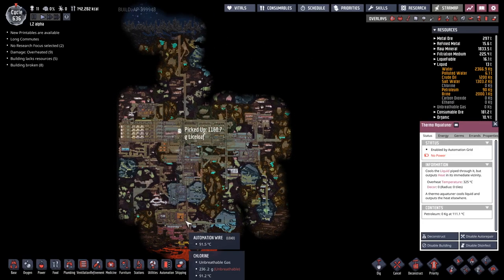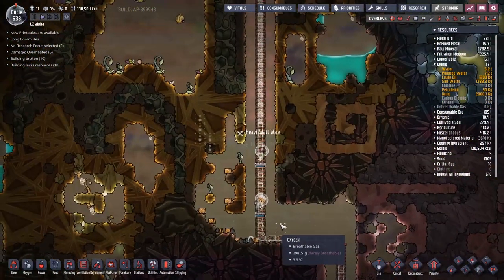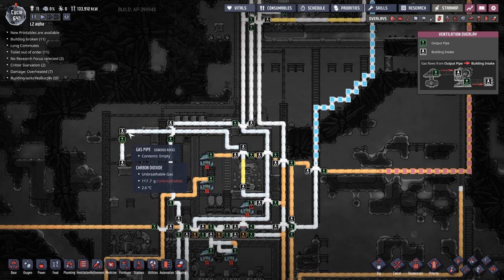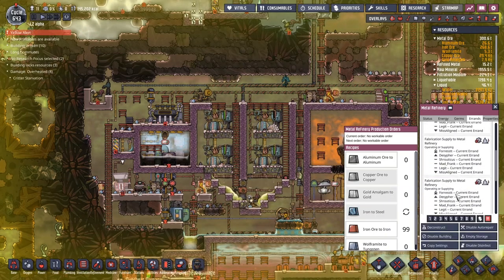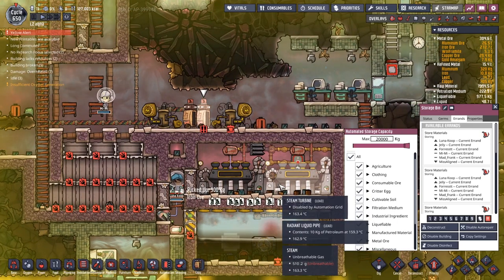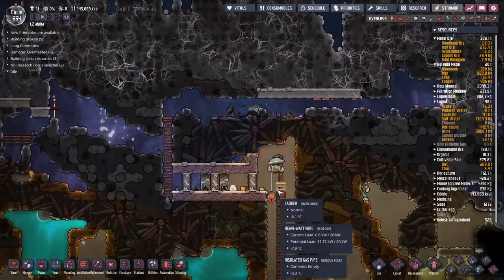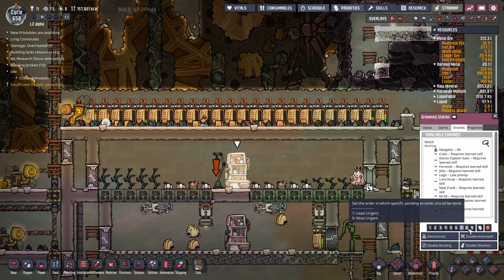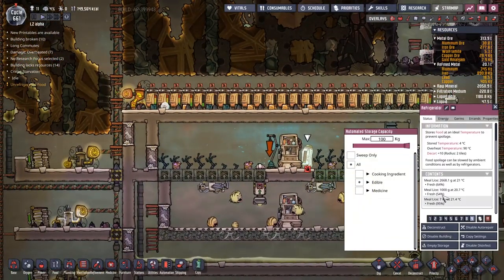Oxygen Not included - 47 - Pokefarm